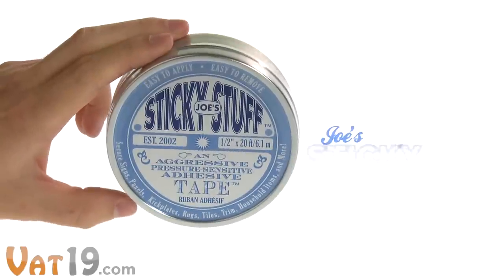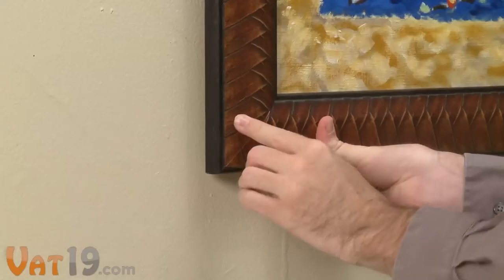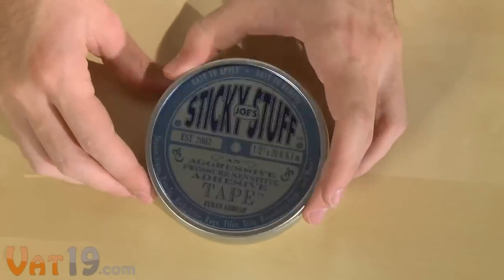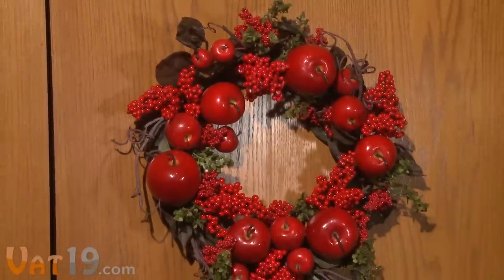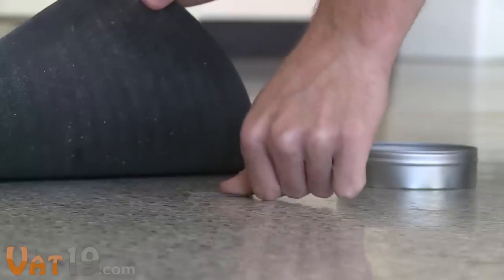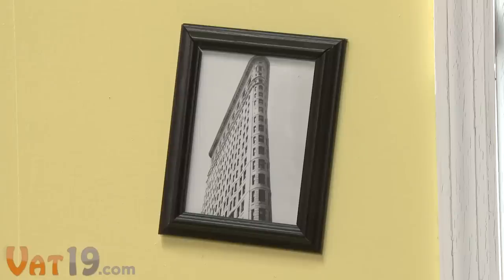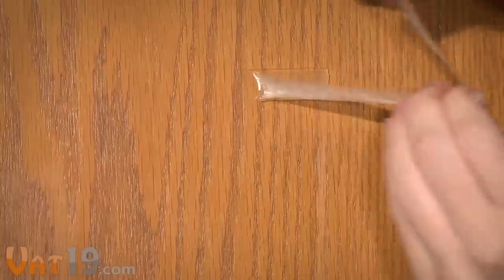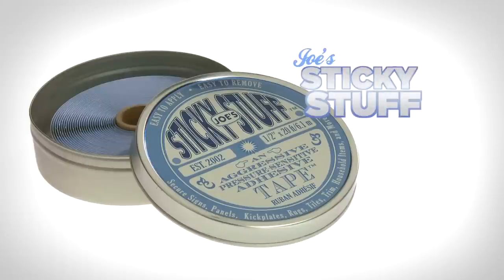Joe's Sticky Stuff Double-sided tape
Joe's Sticky Stuff is the best double-stick tape ever made, hands down. Invented and perfected behind-the-scenes in Hollywood, it was originally used to secure props in place without leaving behind any sticky residue and without damaging the item or the surface to which it was affixed.

Strong enough to lift a phone book, but easily removed with just two fingers, you'll find hundreds of uses for Joe's Sticky Stuff around the house and office.

Twenty-foot roll (1/2" width) is packaged in an decorative tin.

To check out the latest curiously awesome products from Vat19.com,